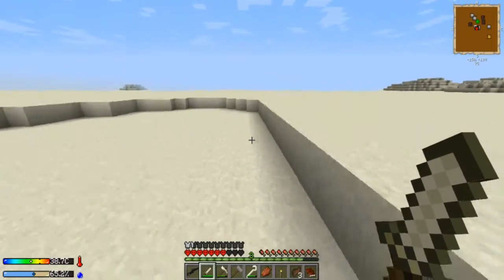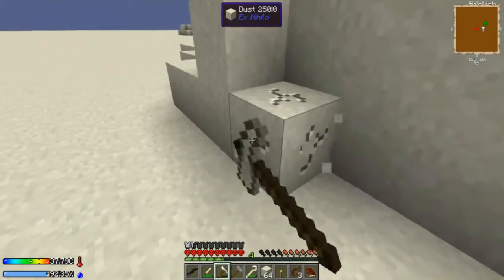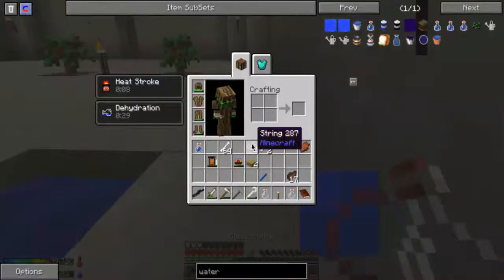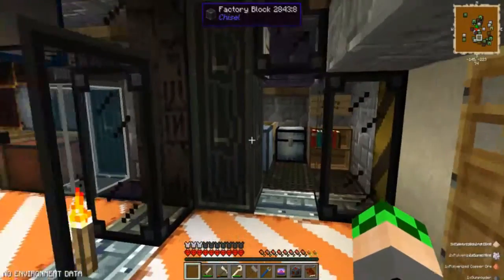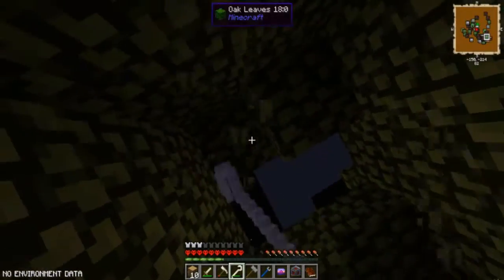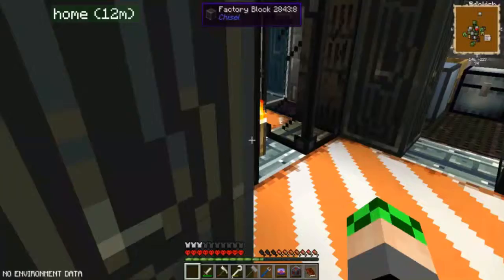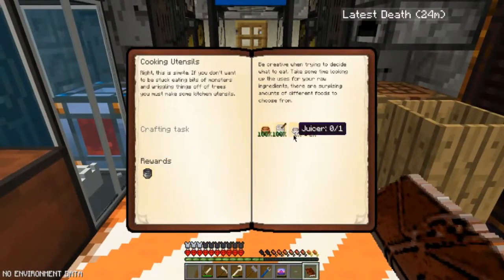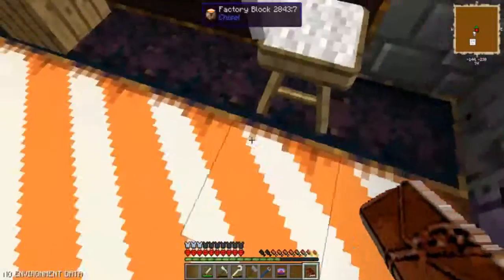Minecraft crashlanding | more food need it!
i never figer my self be so far into this modpack :)